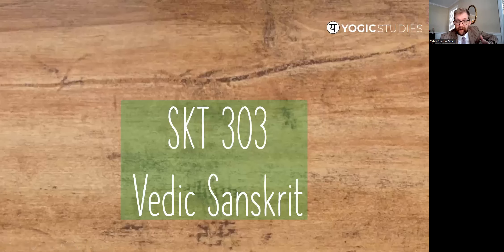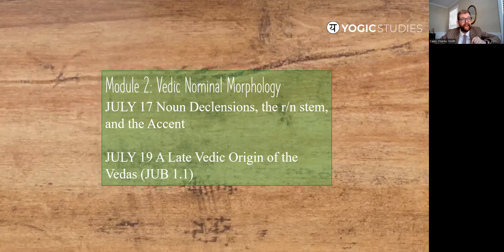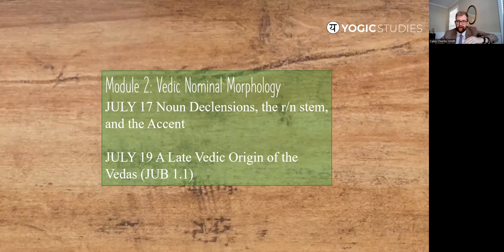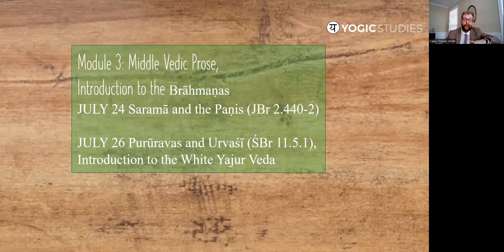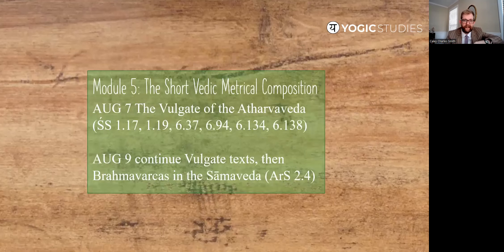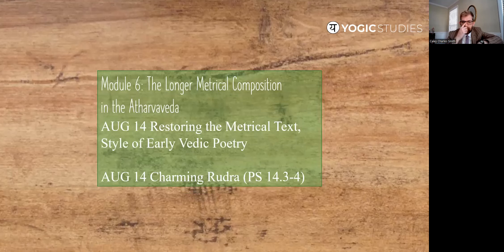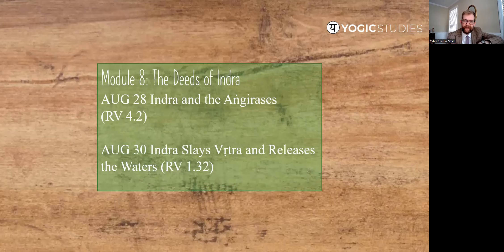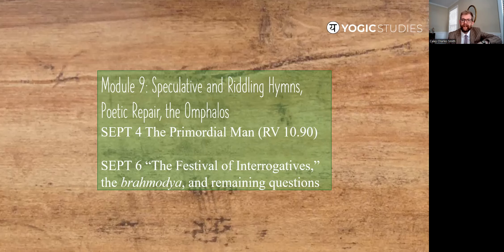Introduction to SKT 303 | Vedic Sanskrit with Dr. Caley Smith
Introductory video for our upcoming online course, SKT 303 | Vedic Sanskrit taught by Dr. Caley Smith